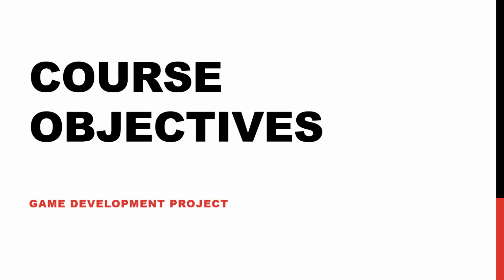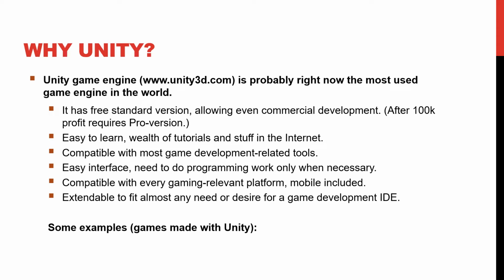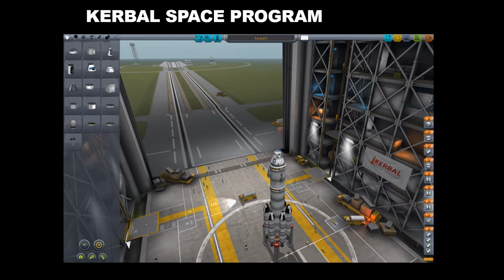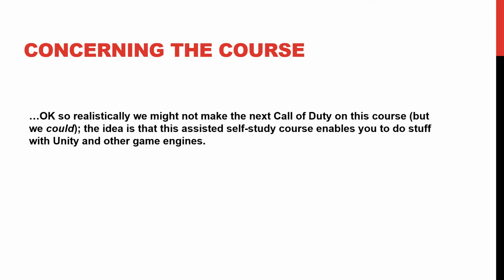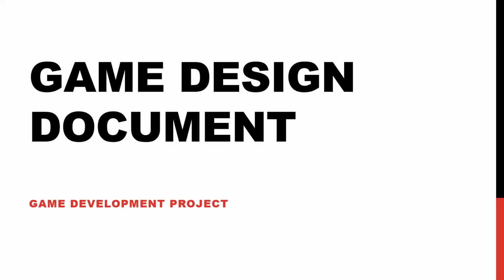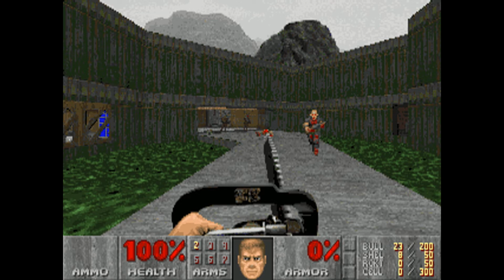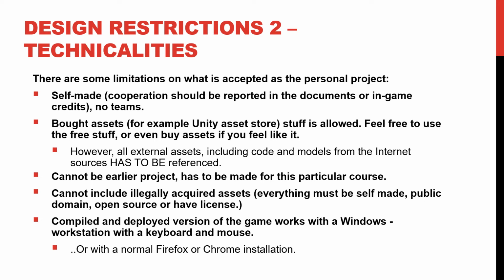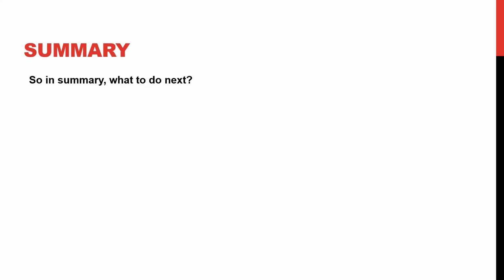GDP Lecture 1: Intoduction to game development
In this video we go through the basic stuff: how this course is completed, what needs to be done, and how these lectures are not supposed to tell you everything, but show you the direction where to start learning this stuff yourself. Presented by associate professor Jussi Kasurinen, LUT University 2022.